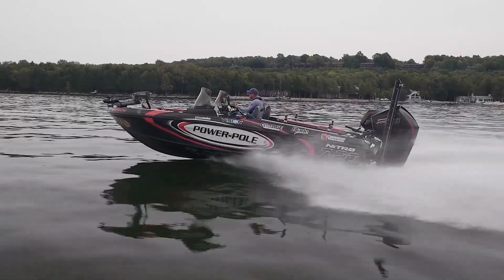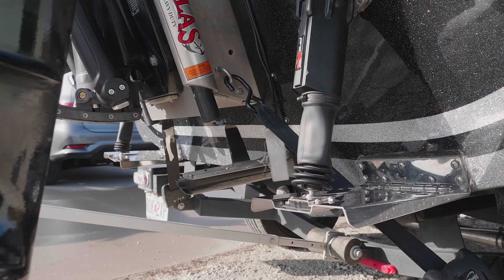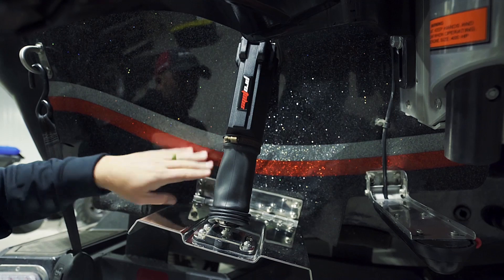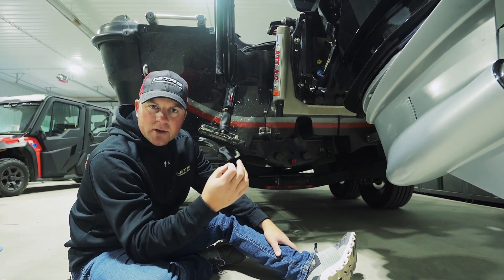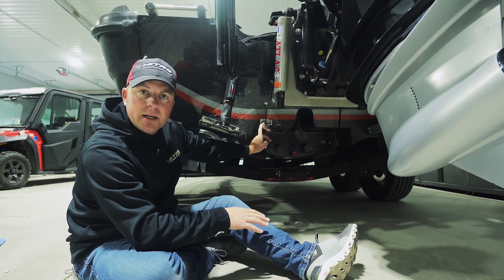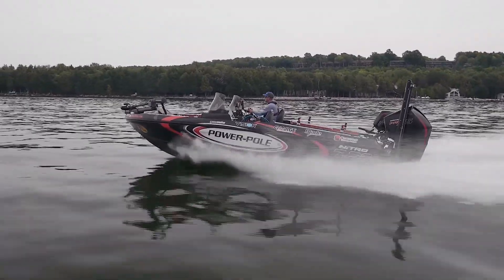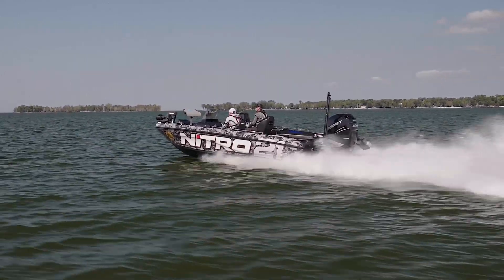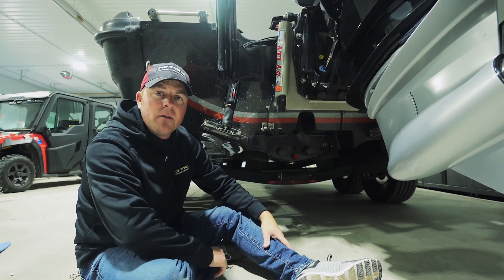The Nitro ZV20 Transom is Made for Accessories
Chase Parsons explains how the flat transom on his Nitro ZV20 is perfect for all of his accessories and how he mounts them.